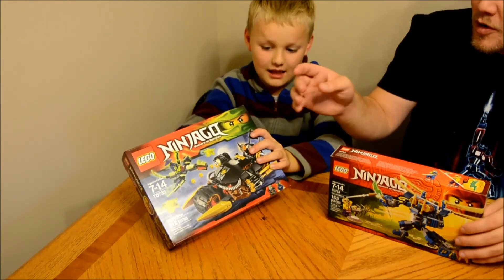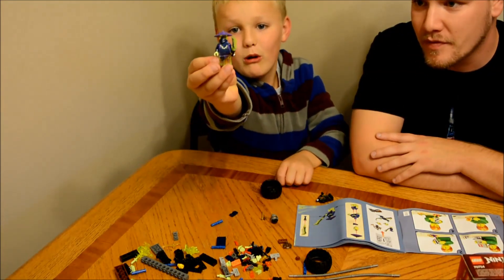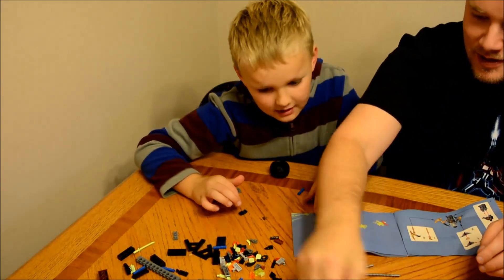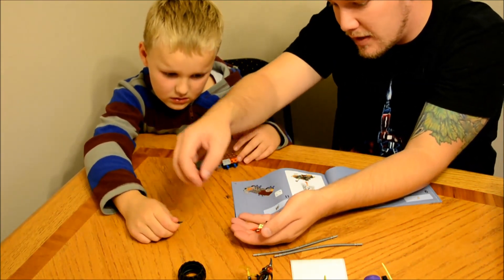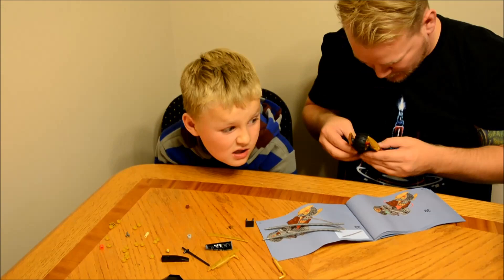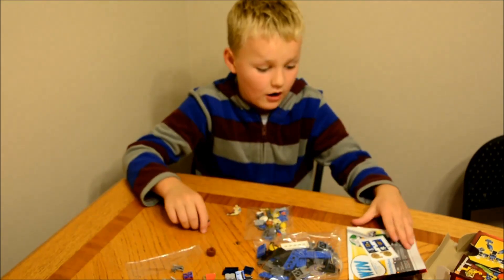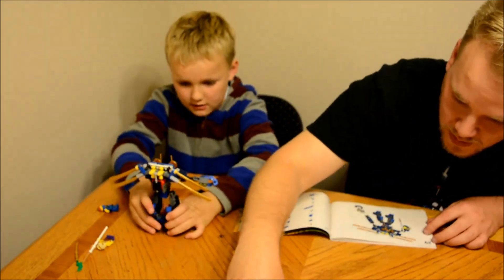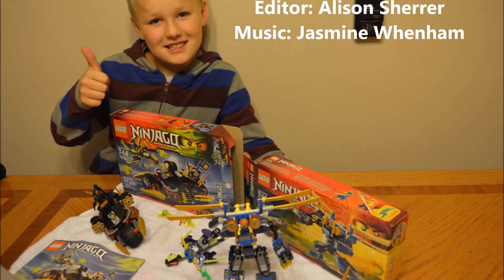Lego Ninjago: Building Blaster Bike and Electromech With OwlX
Hi guys! Today, I'm building the Lego Ninjago Masters of Shinjitzu Blaster Bike and Electromech lego sets. I added the link to the Lego websites below if you want to go get them for yourself!  I will be demonstrating what they do, as well as the skill level involved. I had my dad help me speed things along and had a lot of fun with the build! I rated these an 8/10 because they were pretty easy to build and fun to play with! I'd recommend these sets to anyone who likes Lego Ninjago as much as I do!

Lego Ninjago Masters of Spinjitzu: Blaster Bike
(Ages 7-14, 212 pieces, comes with: Cole, Cole's Blaster Bike, Cowler, a dragon, and two Skreemers)

Lego Ninjago Masters of Spinjitzu: Electromech
(Ages 7-14, 153 pieces, comes with Jay, Electromech, and Chope)